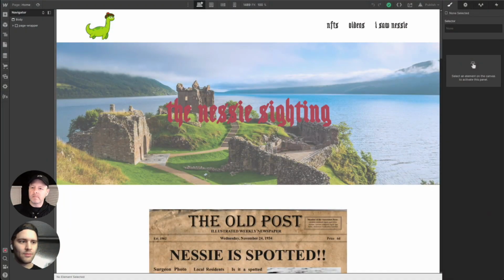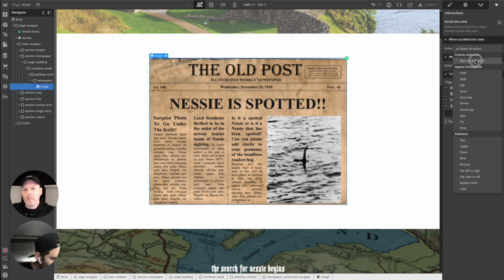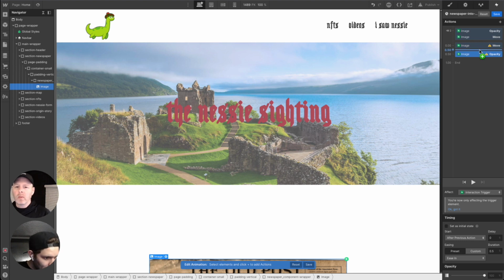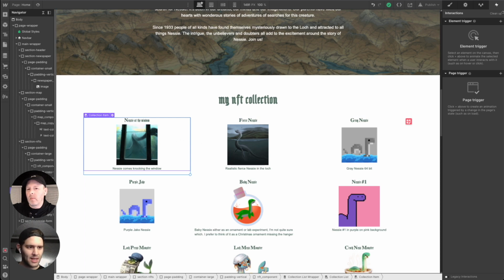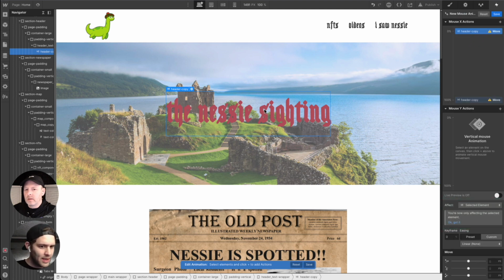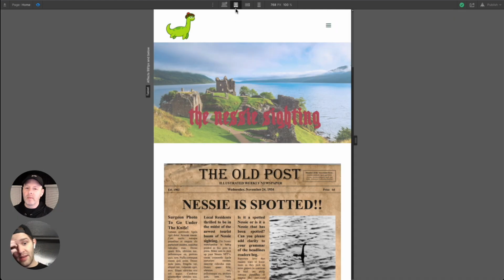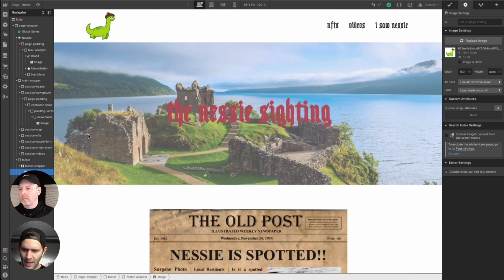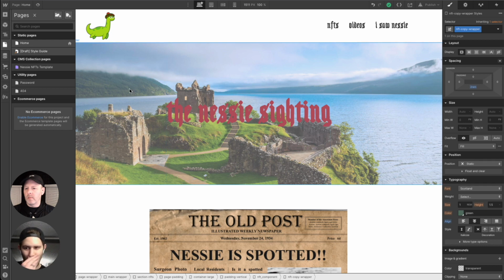Interactions and finishing up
In this episode, we will add interactions and animations to liven up our website. We will build hover effects, page scroll effects, and click effects. We will also go over our audit panel, to ensure accessibility compliance and an overview of basic SEO.